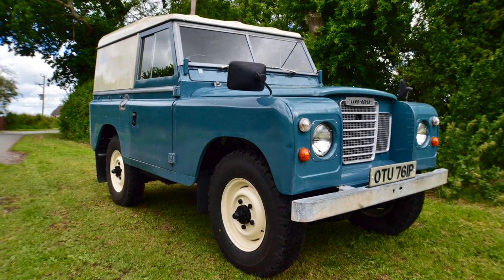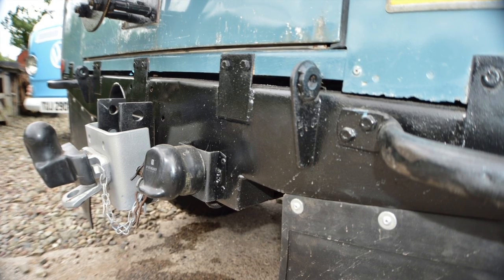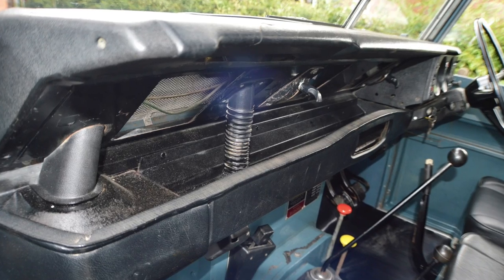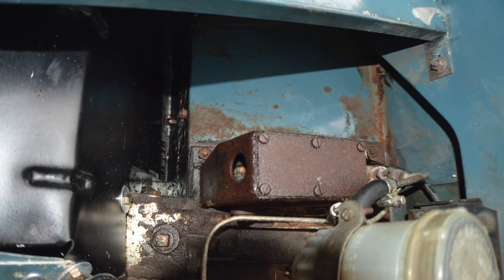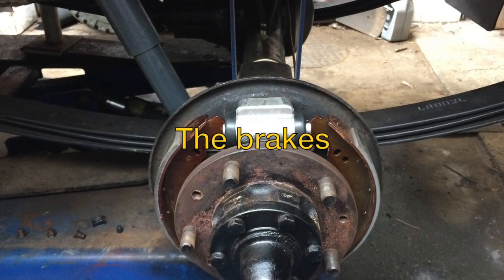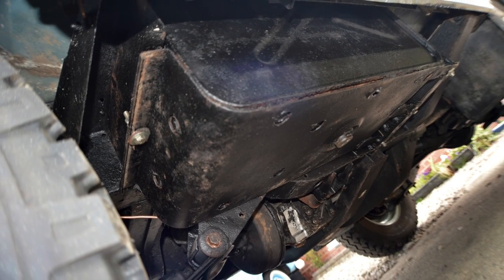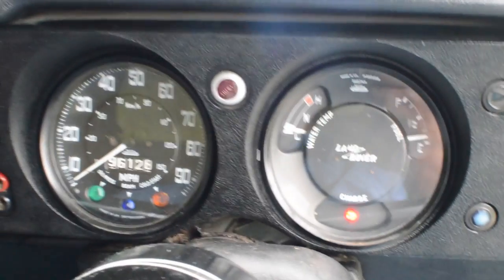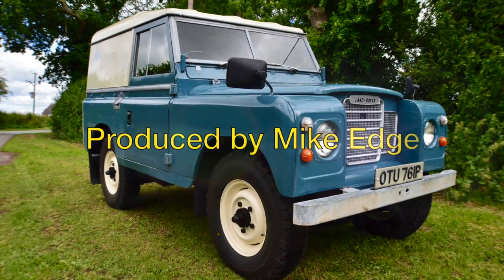Land Rover series 3 SWB for sale with mikeedge.co.uk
This video is about Land Rover series 3 SWB for sale with mikeedge.co.uk
Welcome to the sale of my Land Rover series 3 SWB 88” diesel van truck.
As I hope you can see this is a very tidy and incredibly original little truck.
The Land Rover has just been recommissioned for this sale, all running gear has either been replaced, serviced, adjusted or greased, it has not been short of attention, time or money to ensure this truck operates well and retains its longevity for its new owner.
This is a very original truck, I have just replaced the original outer seat bases and drivers squab, 85% of the exterior paint is original Land Rover, please don’t think its completely immaculate as it isn’t, however I think its looks great with a few grazes, in its working attire.
The vehicle has had only 4 previous keepers, quite incredible for a working truck of 41 years old.
I have the full V5C log book in my name, the vehicle has a new 12 months no advisories MOT. Upon looking at the MOT history, this vehicle has covered only 450 miles in the passed 10 years!!
As I hope you can see this vehicle is very clean, it is a real practical classic car to own giving the choice of either towing, working it or simply enjoying the drive, this vehicle provides the lot. My Land Rover would sit well in any vehicle collection for its originality alone, its great condition and variety of uses is a big bonus as its appreciating price will be too!

I may consider PX with another classic car needing my love and attention.

Viewing is welcomed and encouraged please call to arrange.
Oversea’s bidders are welcome as long as you are prepared to see our business through. I can assist in shipping to any UK port at the buyers expense.
For more details please call Mike Edge on 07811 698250.
Thanks for looking and hope to speak soon, Mike.